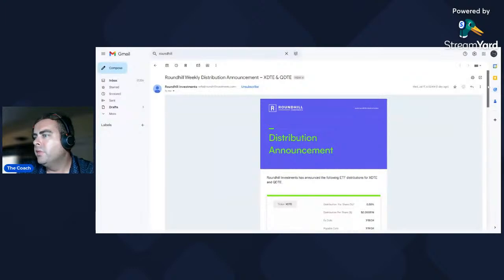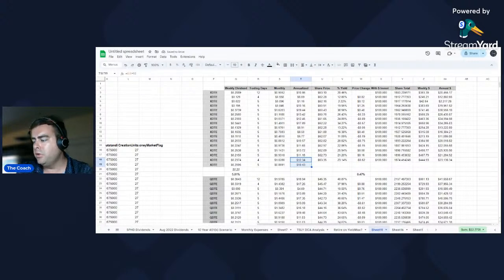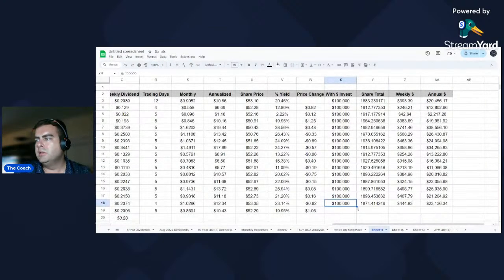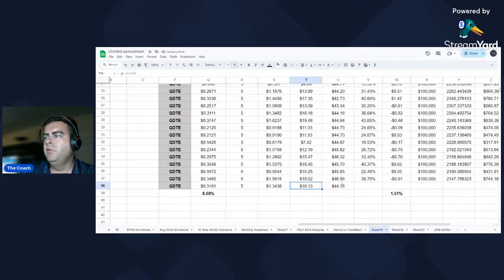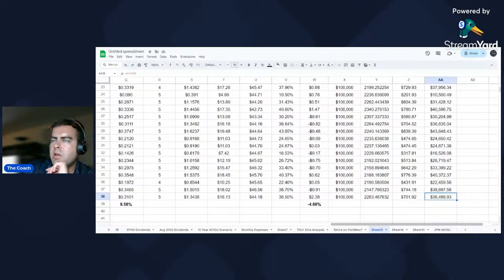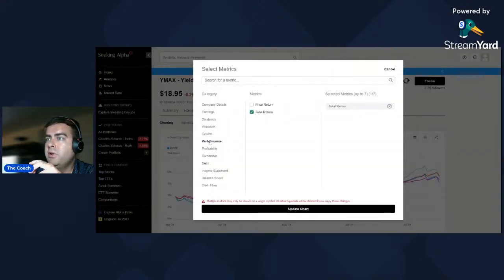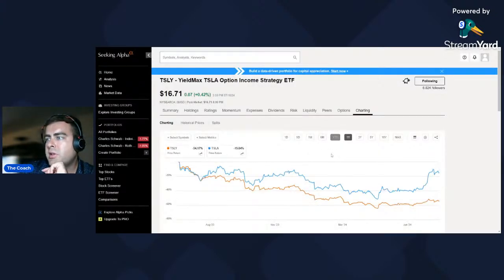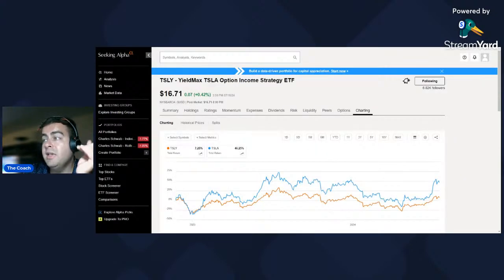Roundhill Weekly 0DTE HUGE Dividends!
In this livestream, we will review this week's dividends for XDTE and QDTE!